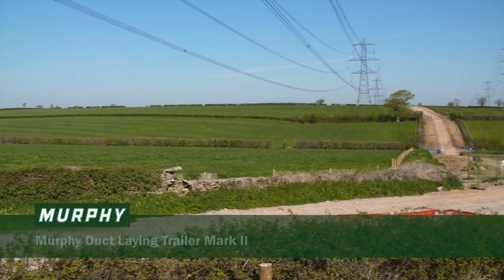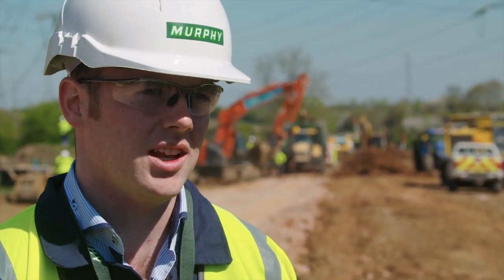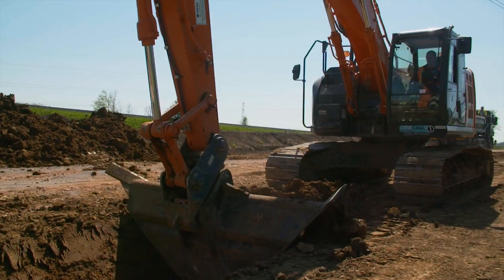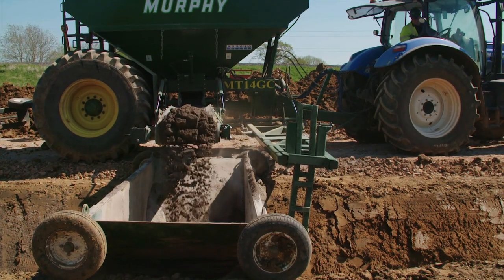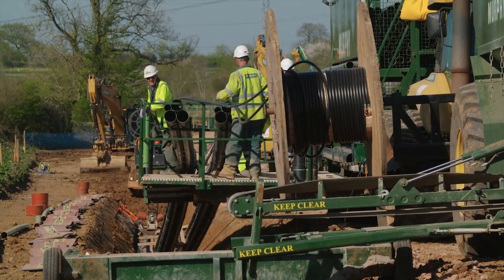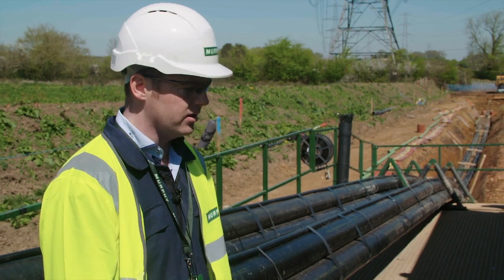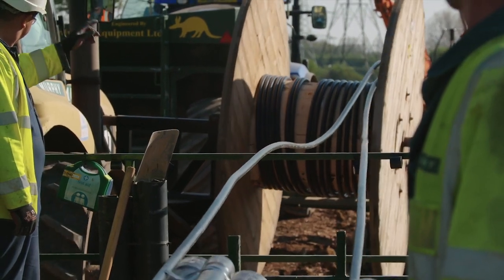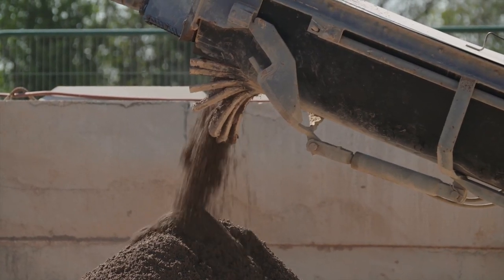Installation of double circuit 66kv cable system at Melksham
As part of the EPC major underground circuits framework, National Grid was required to provide Network Rail with an 88MVA BSP connection to support the electrification of the Great Western Mainline. Melksham is one of the supply points for the London to Cardiff line. Read more about the project on our